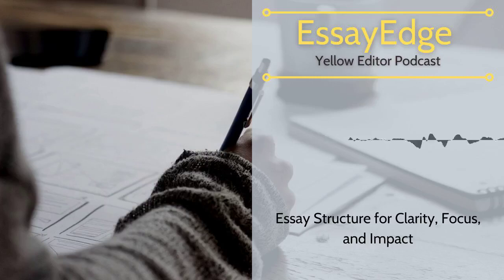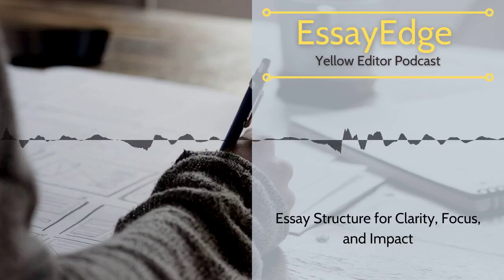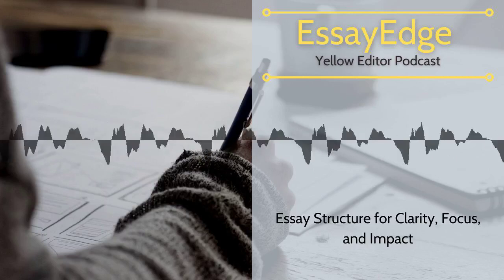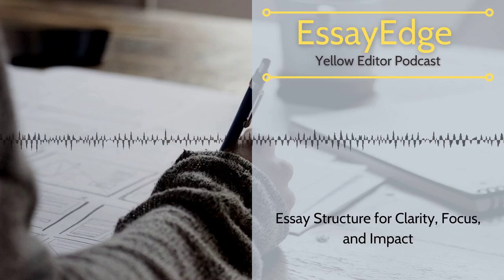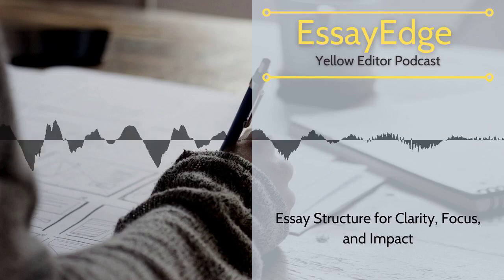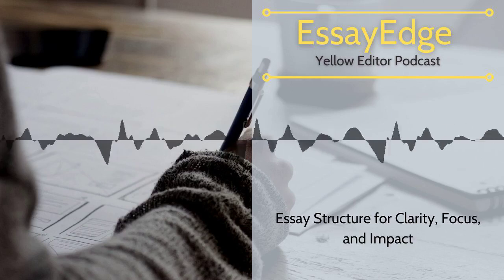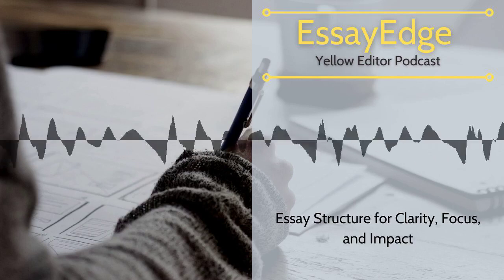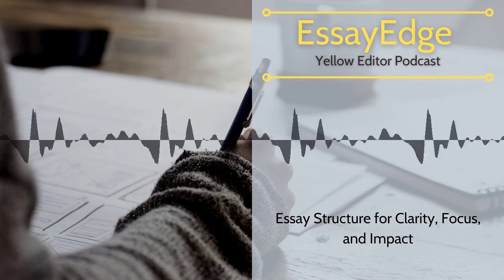Essay Structure for Clarity Focus and Impact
EssayEdge - editing and proofreading service for applications for admissions to college and graduate school.